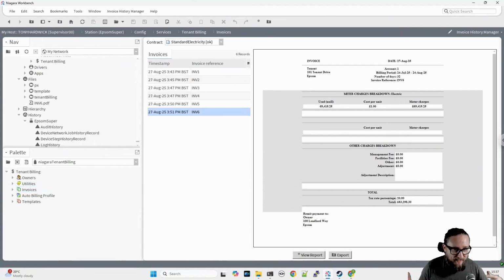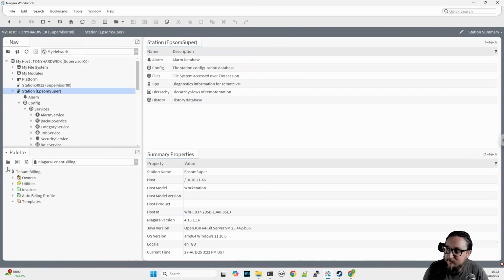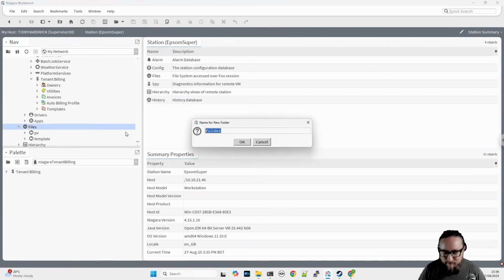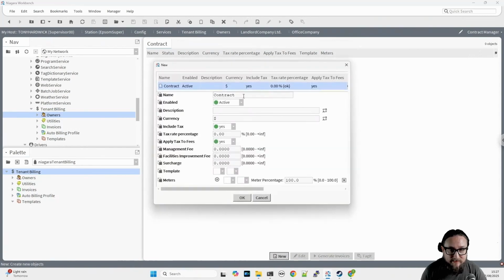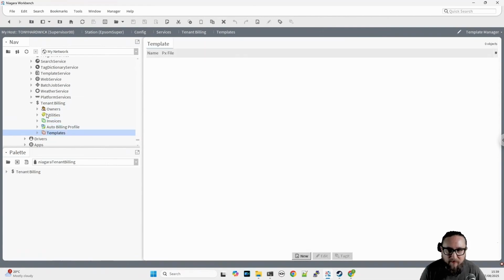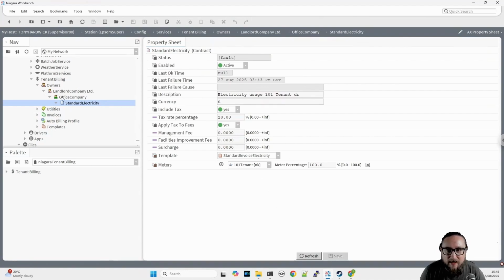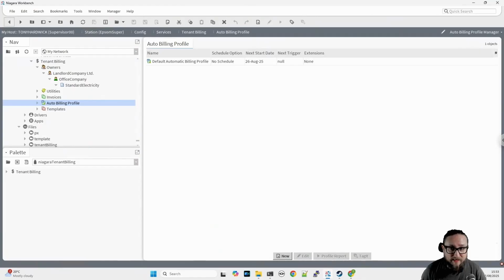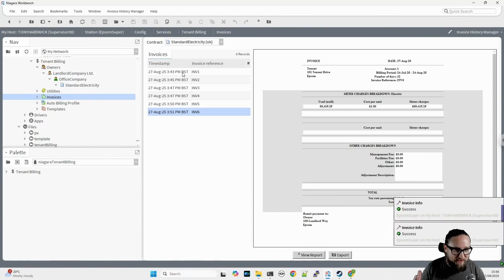Niagara Tenant Billing Quick Tutorial: Setup, Invoices & Automation for BMS Engineers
Learn how to configure and use the Niagara Tenant Billing module to automate utility invoicing for your building management systems.

In this step-by-step tutorial for BMS engineers and Niagara developers, we cover the entire process: from initial setup and prerequisites to generating automated PDF invoices. We'll also look at common "gotchas" and where to find the essential template files hidden inside the module.

⬇️ **CHAPTERS / TIMESTAMPS** ⬇️
0:00 - What is Niagara Tenant Billing?
1:30 - Important Prerequisites & Disclaimer
2:45 - How to Find the Invoice Template Files
5:10 - Setting Up Owners & Tenants
7:25 - Configuring Meters and Utility Rates
10:15 - Creating Invoice Templates (.px files)
12:40 - Linking Tenants to Meters & Contracts
14:20 - Generating Your First Invoice
16:00 - Setting Up Automatic Billing Profiles
17:45 - Reviewing Invoice History & Records

- Setting up history collection for meters (the most important prerequisite!)
- Locating and using the built-in invoice templates (.px files)
- Configuring owners, tenants, contracts, and utility rates
- Avoiding common mistakes with meter identifiers and multipliers
- Generating one-time and automated recurring invoices
- Understanding automatic billing profiles for different tenants

This add-on is perfect for managing tenant billing for electricity, water, gas, or any other sub-metered utility within the Niagara Framework.